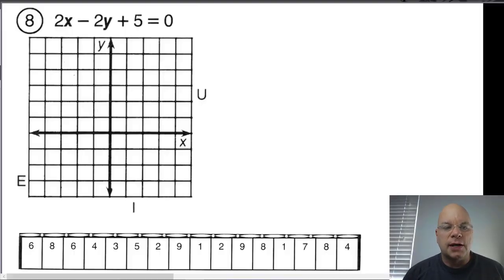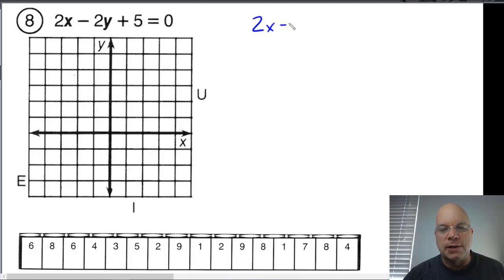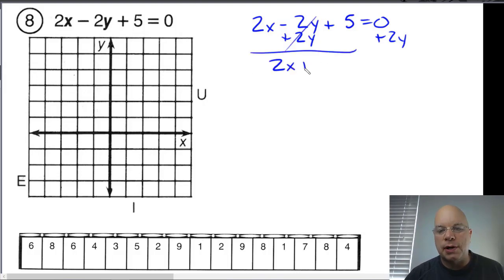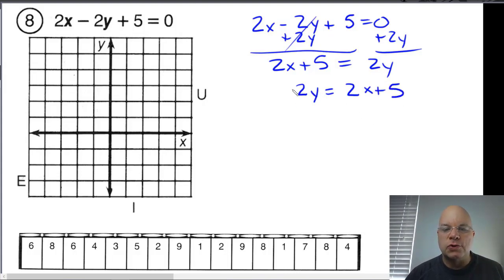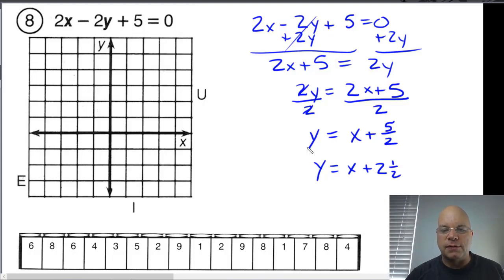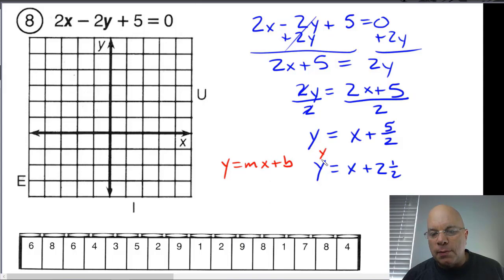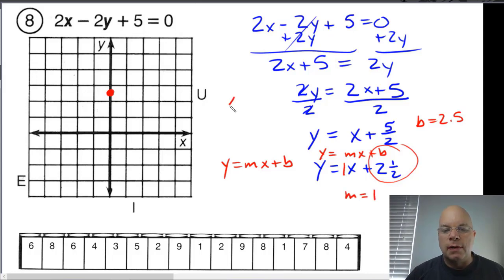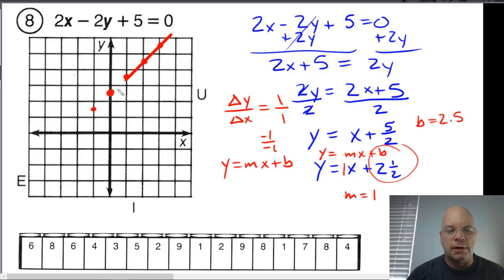Converting to slope-intercept form